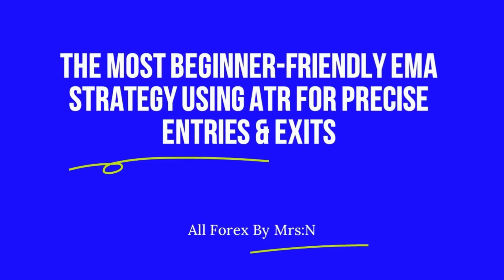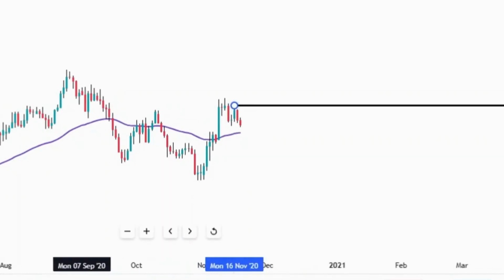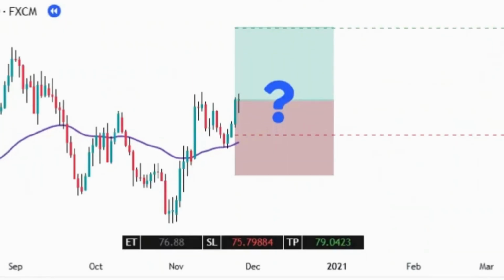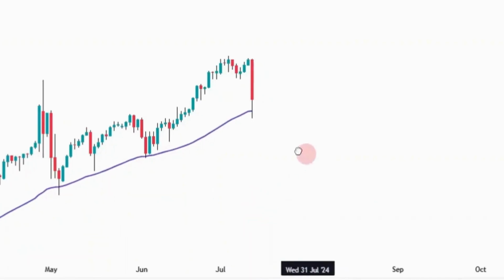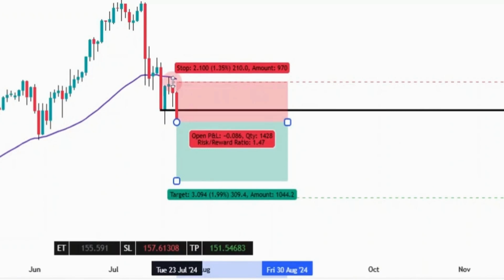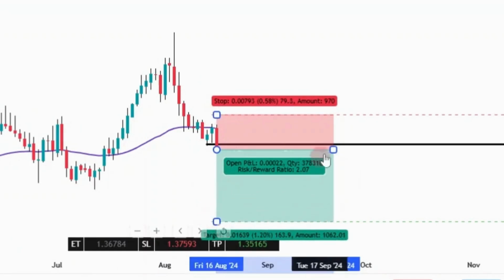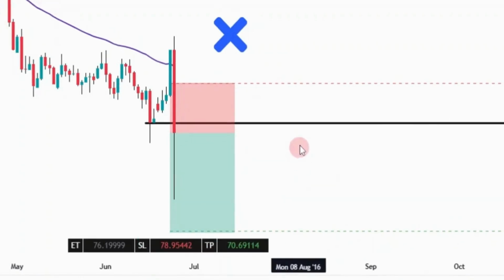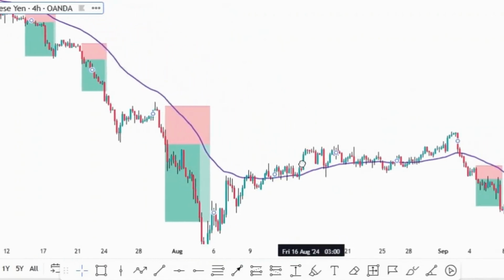The Most Beginner-Friendly EMA Trading Strategy Using ATR | Simple & Profitable Setup!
If you're new to Forex or just want a super simple trading strategy that actually works, this video is for you. Learn the most beginner-friendly EMA strategy combined with the ATR (Average True Range) indicator to find smart, high-probability entries — even if you're just starting out.

📘 Recommended Book: Mastering the Markets
A must-have guide to understanding Forex trading from A to Z!